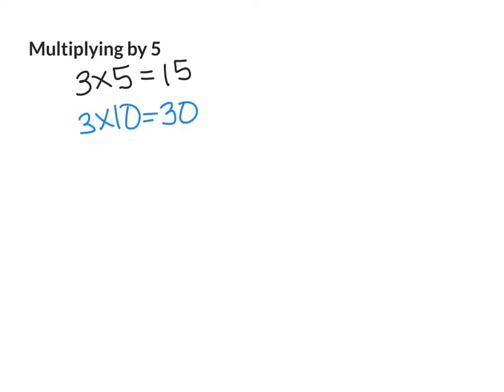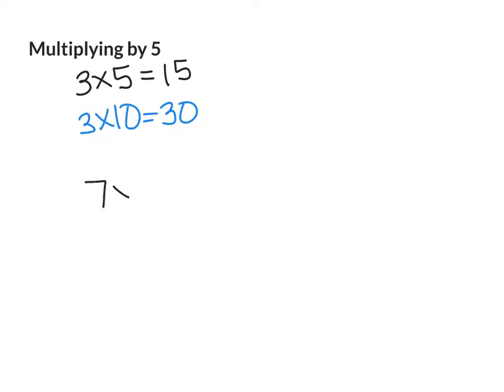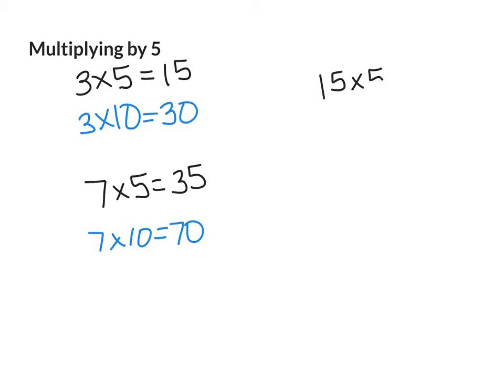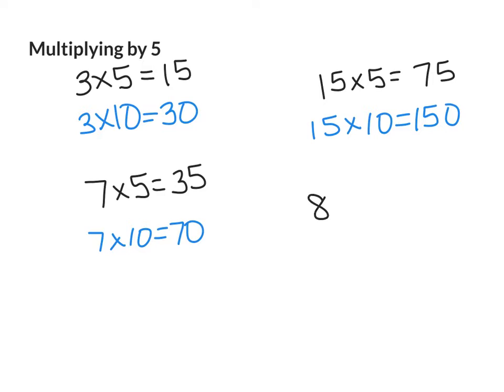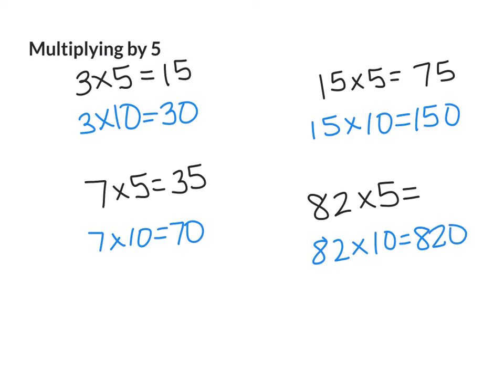Multiplying by 5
Gives examples of how to use the pattern of multiplying by 10 and then using half of the product to solve multiplying by 5.